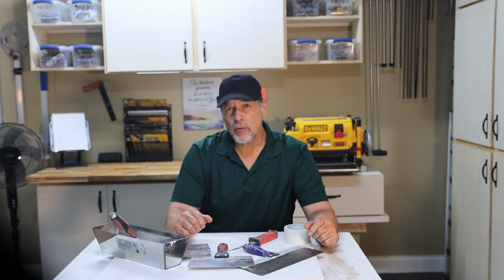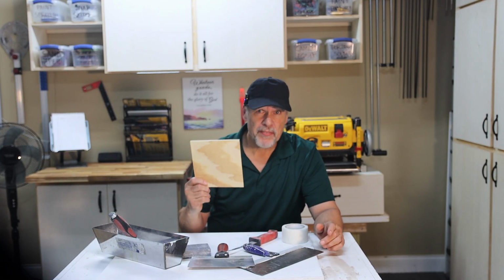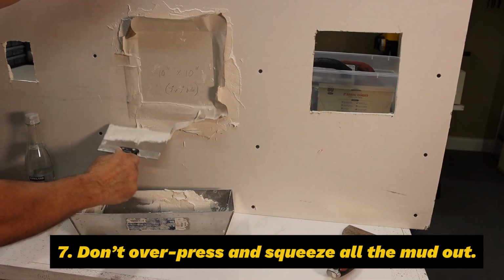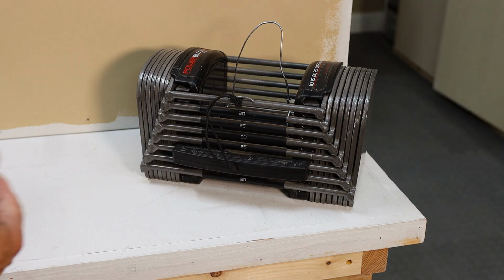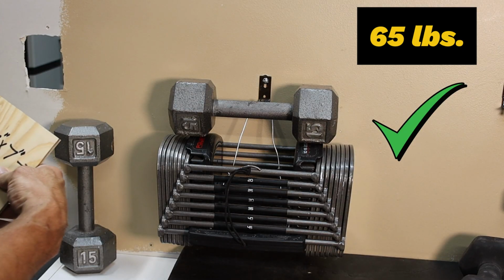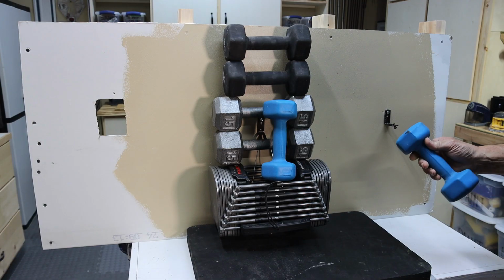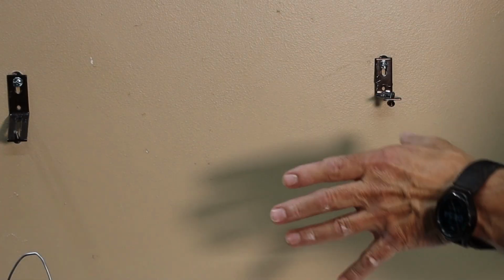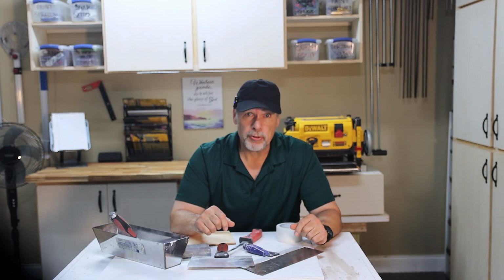The Truth About California Drywall Patches (Myth Busted!)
"There’s a lot of debate out there about the California patch for drywall repairs. Some say it’s a disaster waiting to happen—claiming it can’t hold weight and will fail if you put a TV or shelf on it.
Well, I’ve done hundreds of these patches over the years, and in this video I put that myth to the test. I’ll show you exactly how to make a California patch correctly, the rules you need to follow, and then I’ll stress test it with over 116 lbs of weight.
Does it fail—or does it hold? Let’s find out."
👉 Watch until the end to see the finished results and my go-to product picks.

Goldblatt Drywall Hand Tool Kit:

Blind Mark Drywall Electrical Box Locator Tool:

DEWALT 20V MAX XR Brushless Drywall Screw Driver Kit:

Titebond 5004 II Premium Wood Glue:

White Zinsser, Cover-Stain Oil-Based Stain Blocker:

Goldblatt Trim Puller:

Wooster Brush Convertible Extension Pole:

DAP 18715 4 Pack 10.1 oz. Extreme Stretch:

Franklin Sensors ProSensor M210 Stud Finder:

DEWALT 20V MAX* Finish Nailer:

SpringTools WWA1105 5-Piece:

 DEWALT 20V MAX Battery Charging Kit:

 DEWALT 20V MAX XR Cordless Drill / Driver Kit:

VIDEO EQUIPMENT I USE:

Canon DSLR Camera [EOS 90D] with 18-135 IS USM Lens:

Canon EOS 5D Mark IV Full Frame Digital SLR Camera Body:

Sigma 17-70mm f/2.8-4 DC Macro OS (Optical Stabilizer) HSM Lens for Canon EOS Cameras: